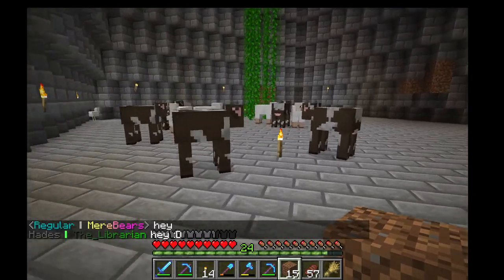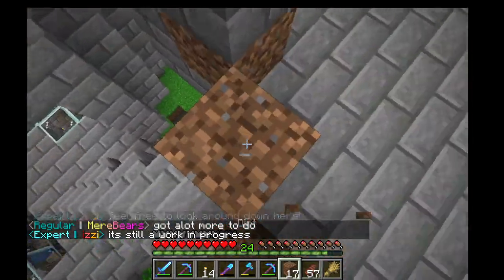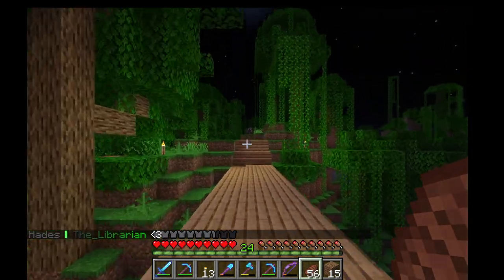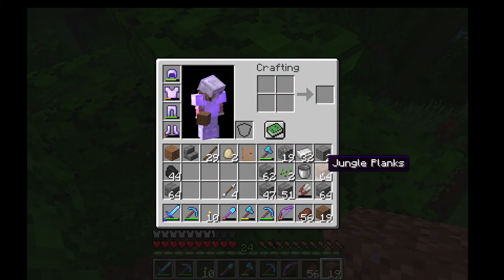Timewarp Update ~ Minecraft ~